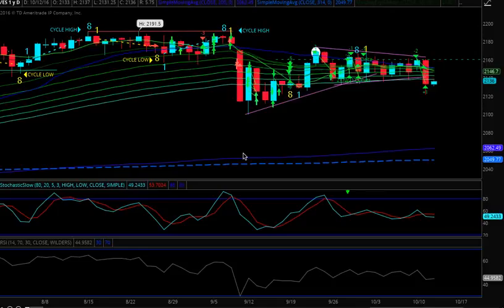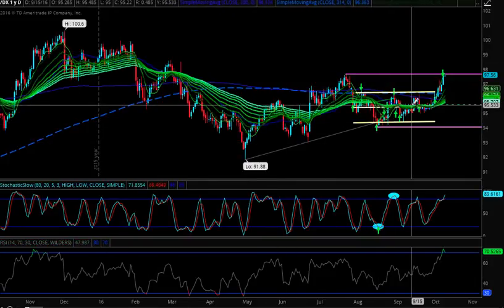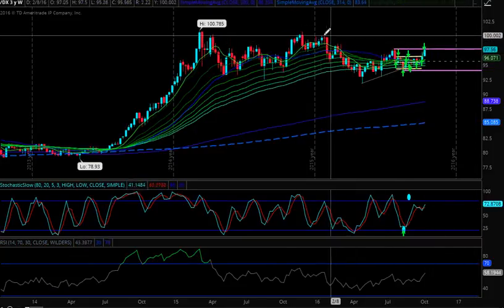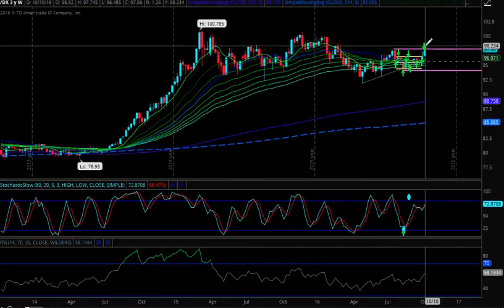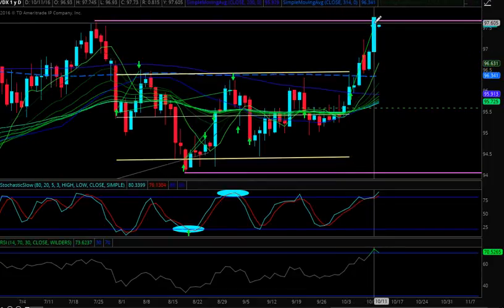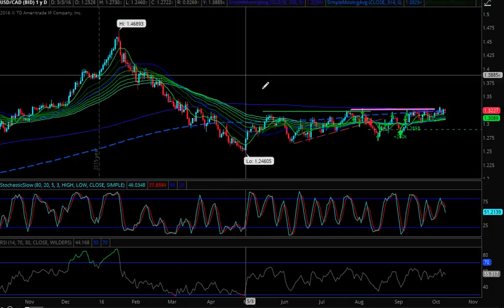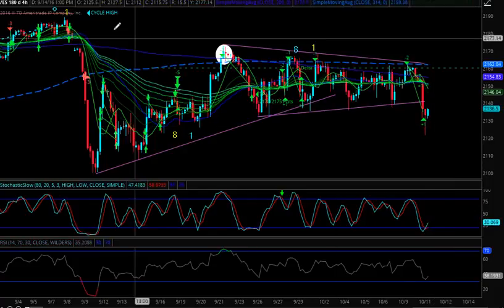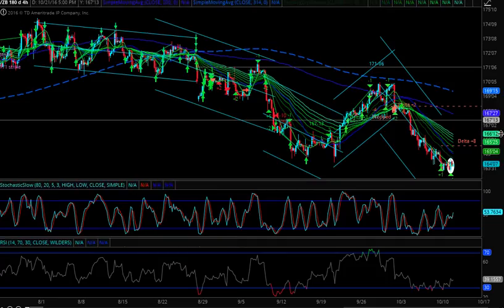JRM Global Macro Update 10:11:16